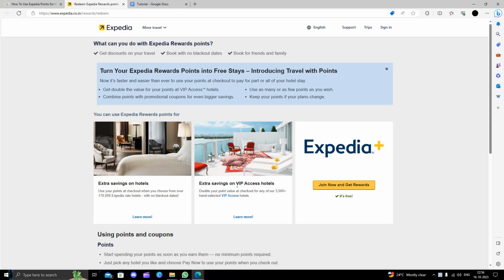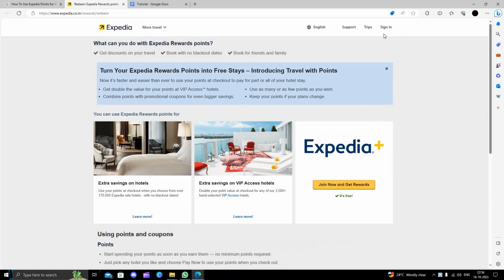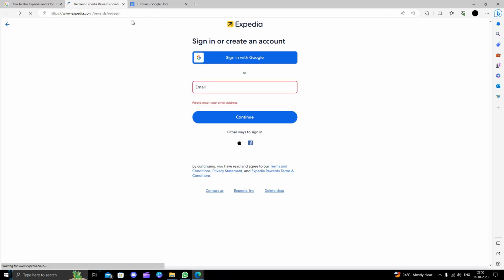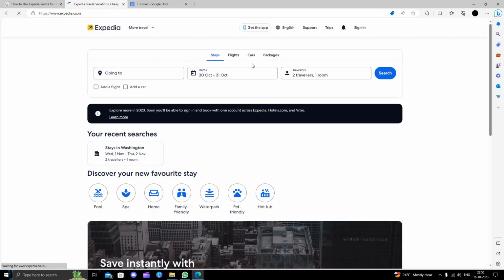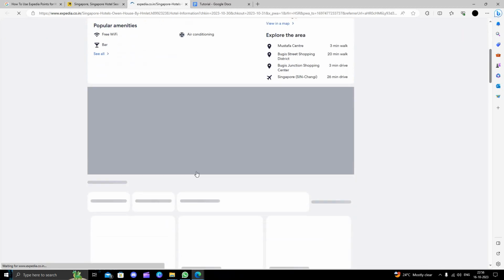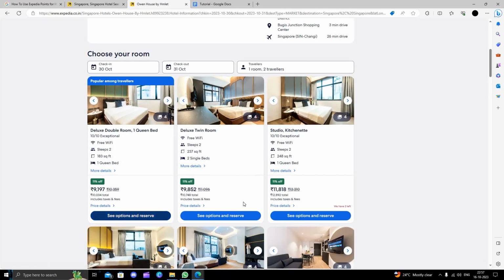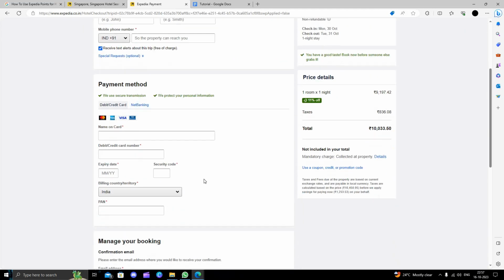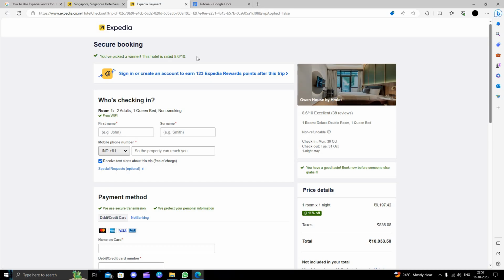✅ How To Use Expedia Points for Hotel (Full Guide)